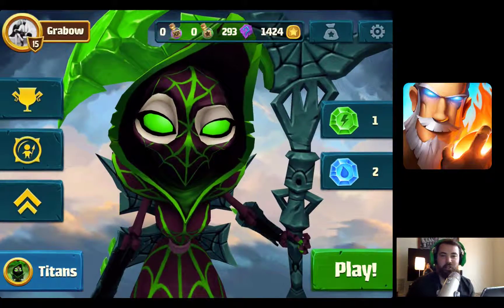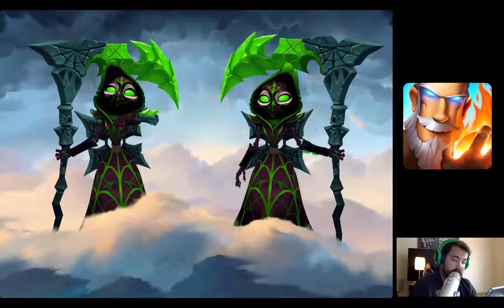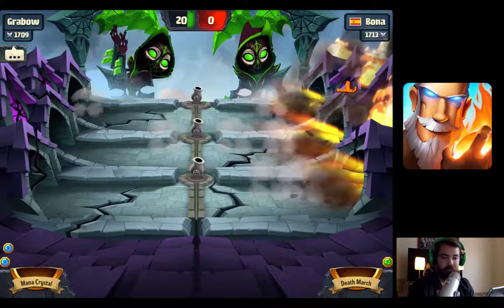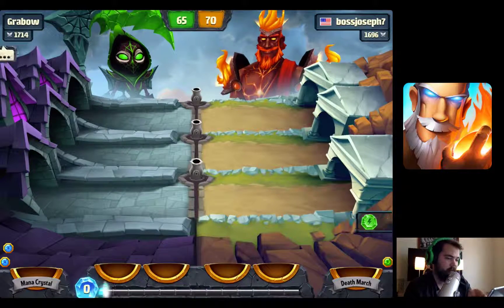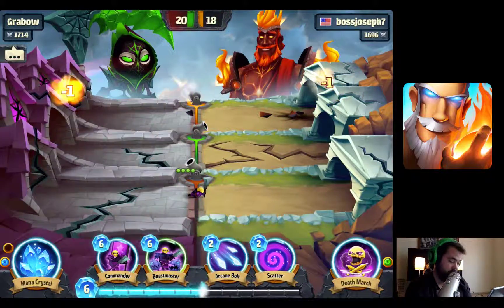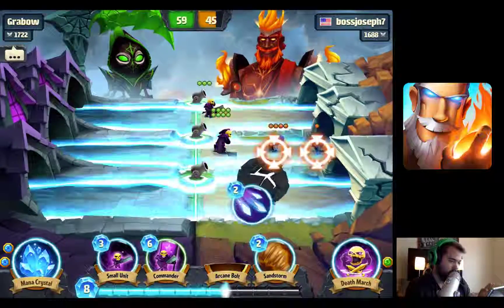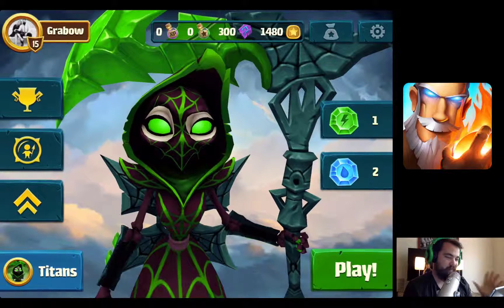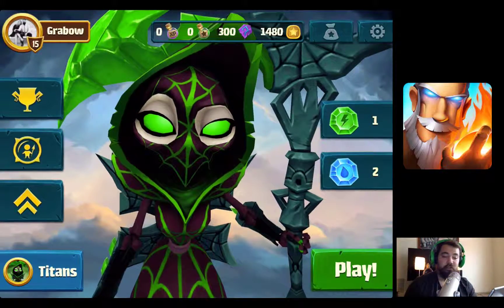Spellbinders! Replay needed?! Legion is BEAST!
Playing some more Spellbinders and loving it!

I do think a few tweaks with units and spells could make this game feel completely different and the developers may not want that.

What do you think? Should there be a limit to what you can bring to a match or do you like the random factor it brings currently.